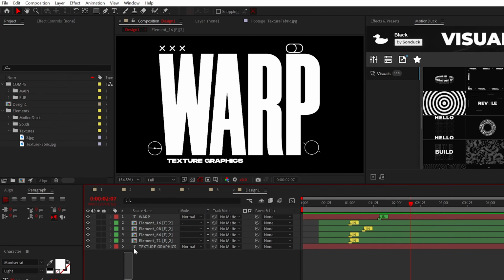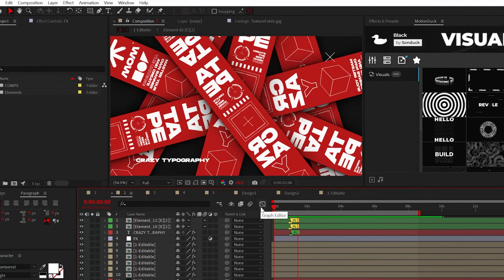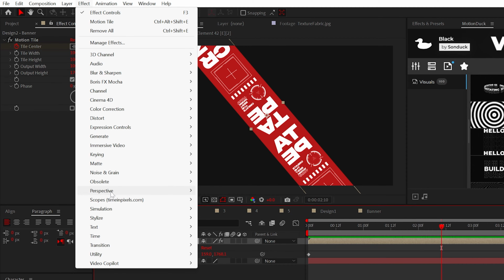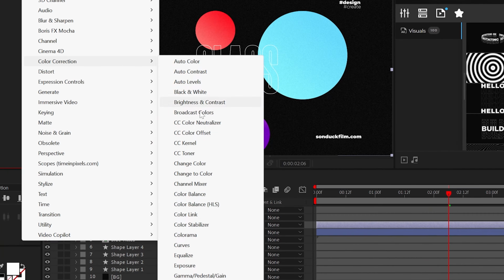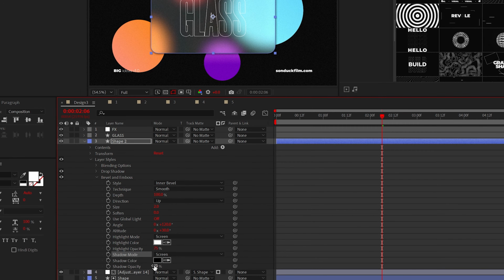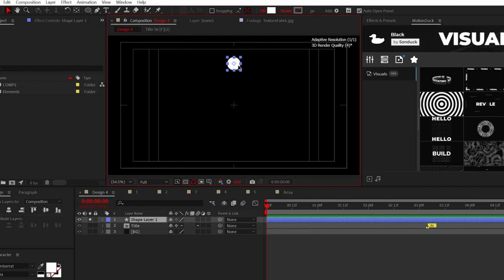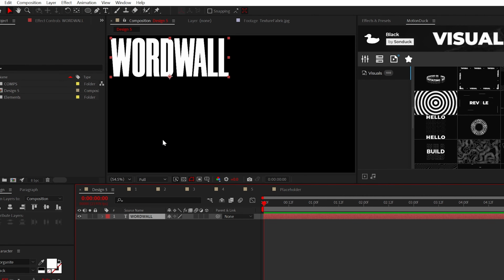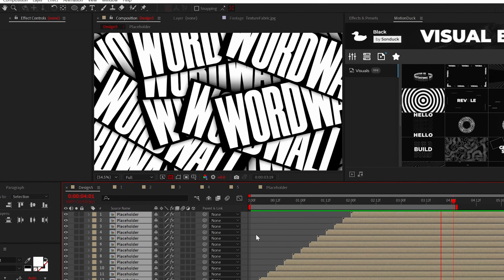5 Motion Designs All After Effects Users Should Know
7,500+ After Effects Presets - Ready to upgrade your motion design game? Discover 5 simple yet powerful motion graphics techniques in After Effects that will instantly boost the quality and impact of your projects.

Timecode:
0:00 Hello There!
0:12 Technique 1
1:05 Technique 2
2:24 Technique 3
3:34 Technique 4
4:55 Technique 5